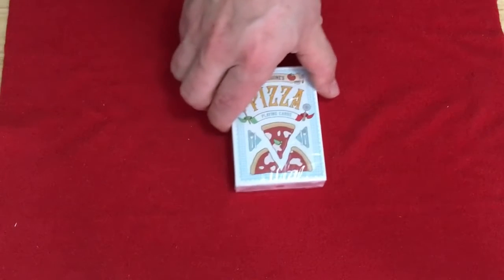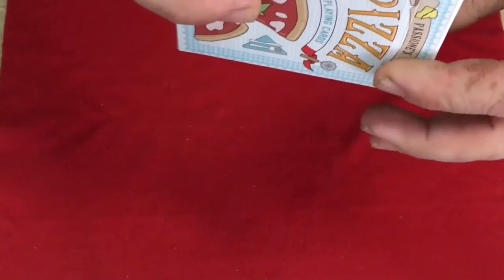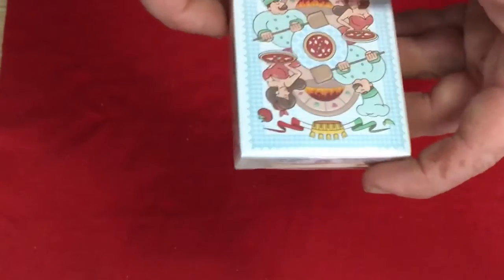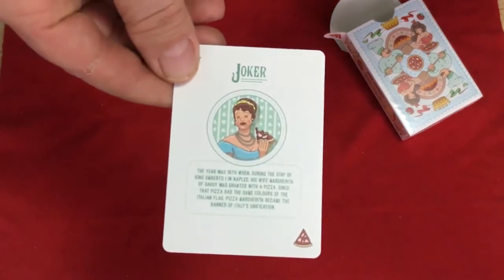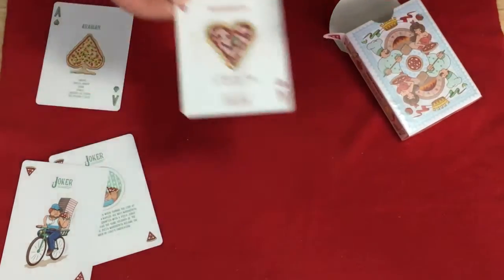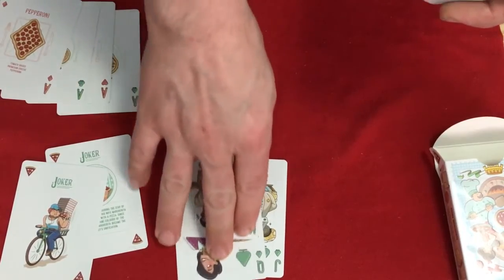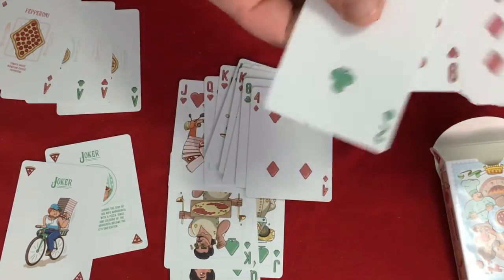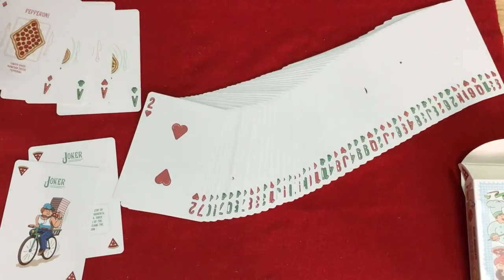Passione's Pizza Deck Review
Really cool decks. Sorry this is up a bit late.